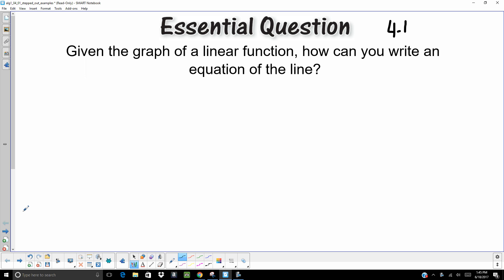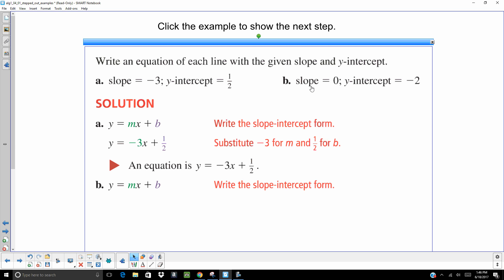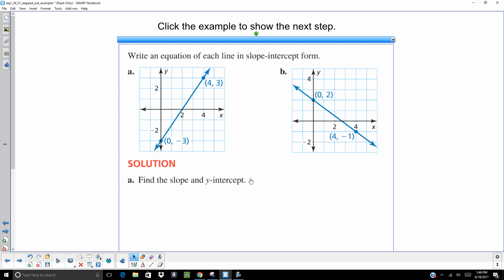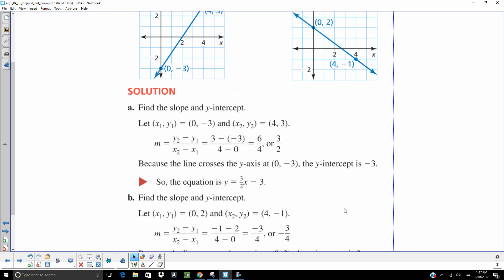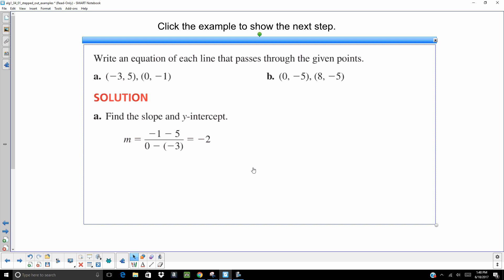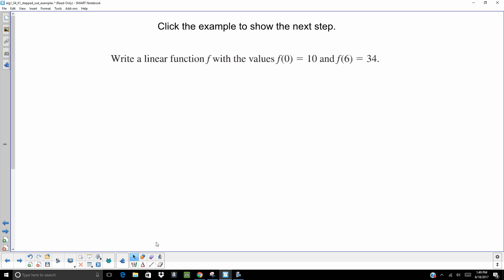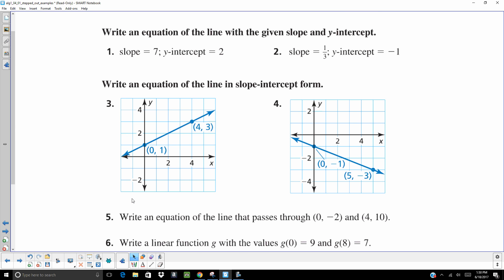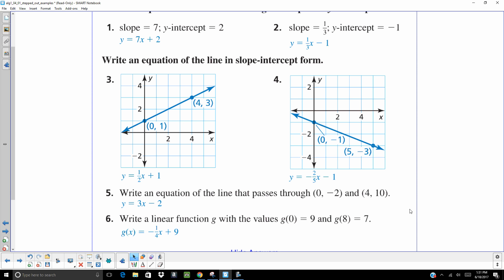Big Ideas Algebra 1 Chapter 4 Section 1